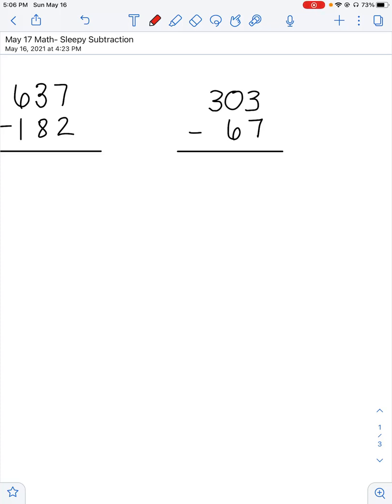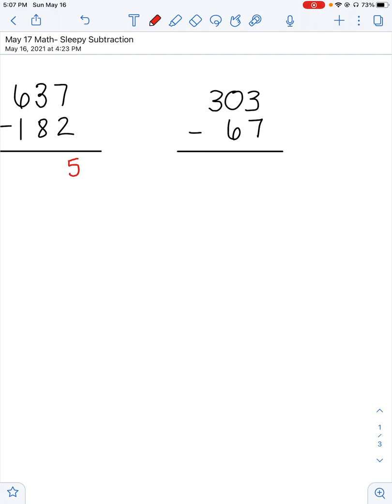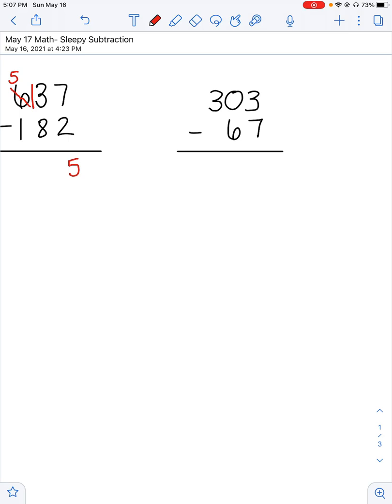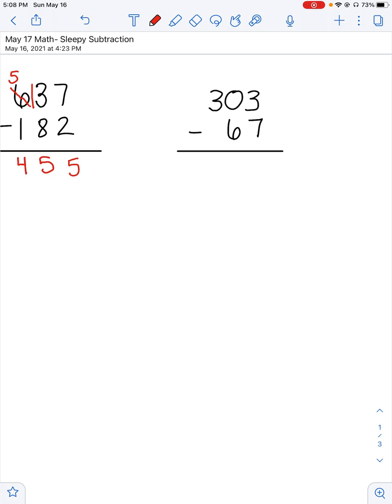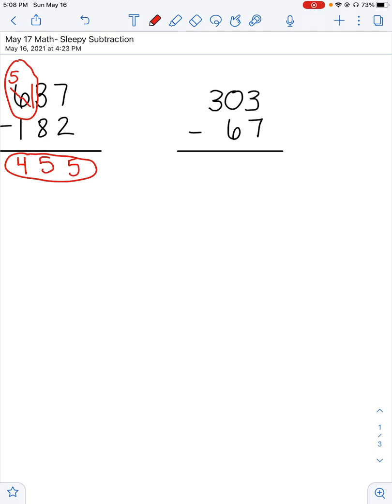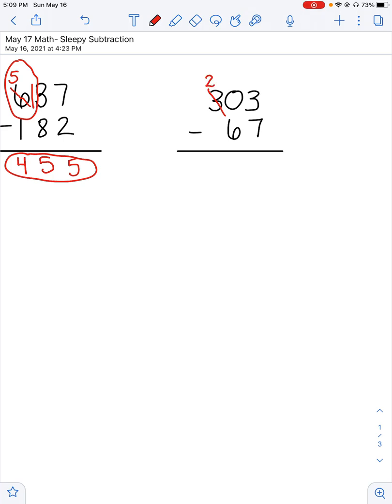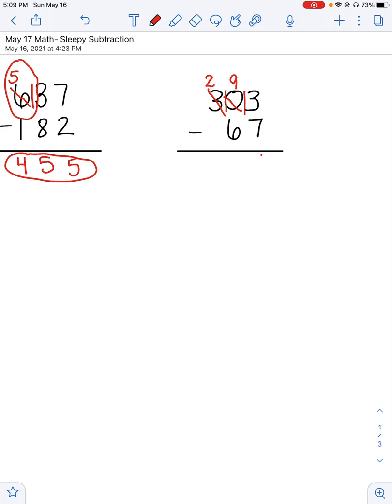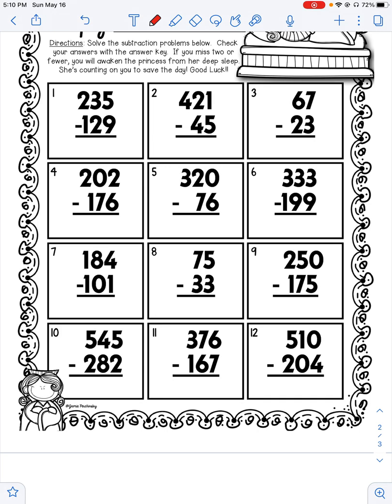May 17 Math-Sleepy Subtraction